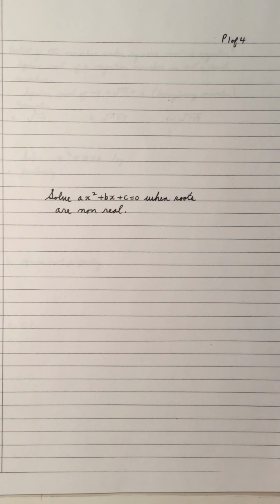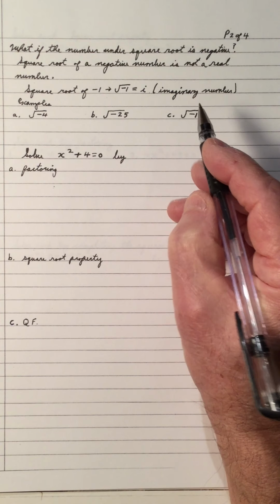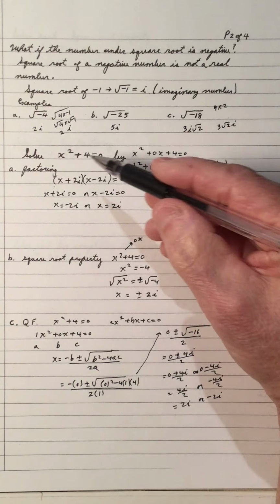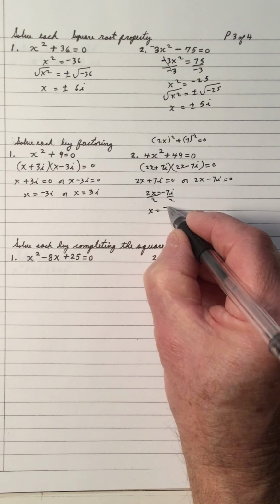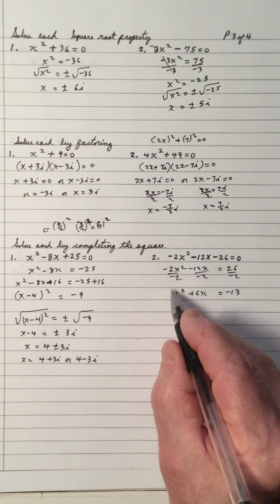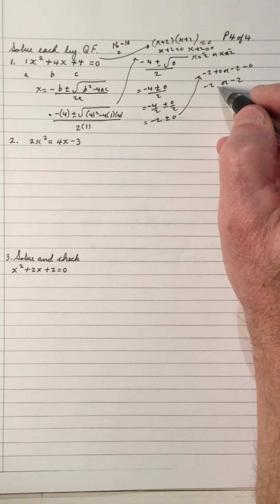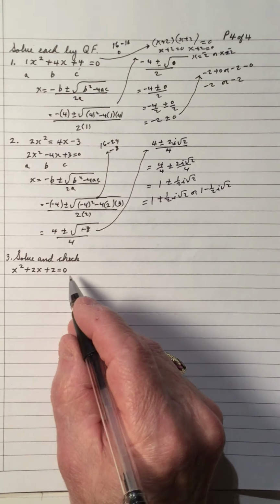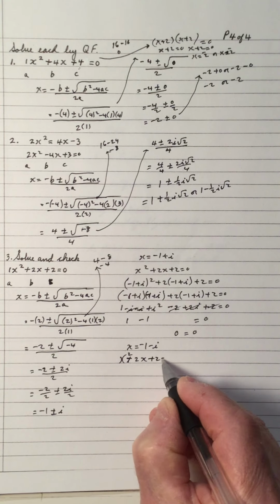Solve ax^2 + bx + c = 0, "a" not Zero, when Roots are Non - Real